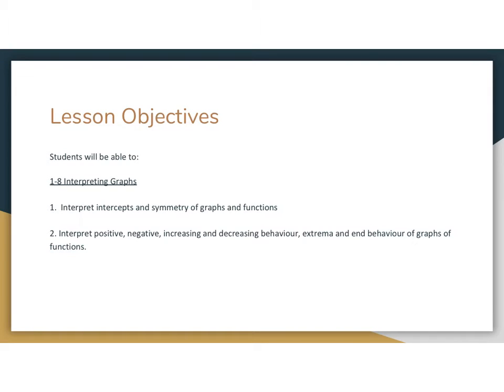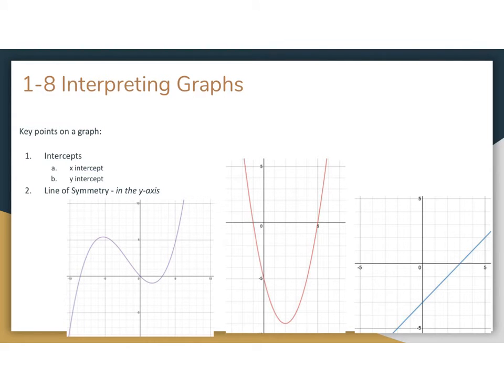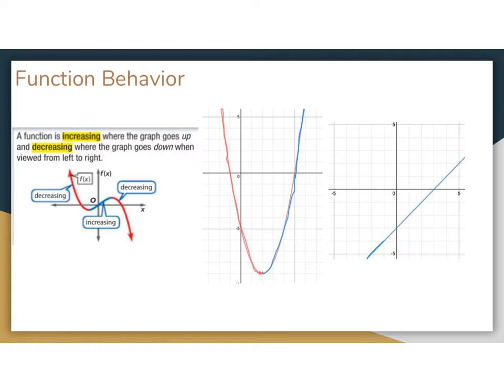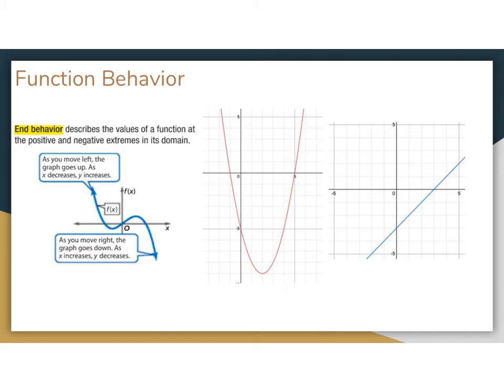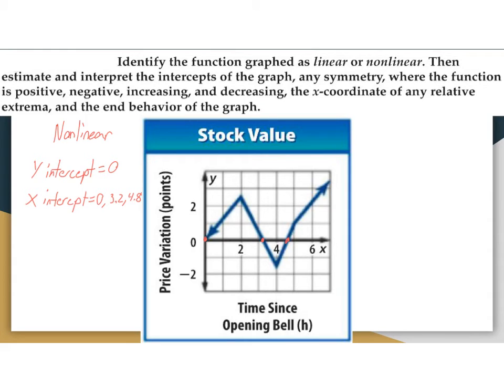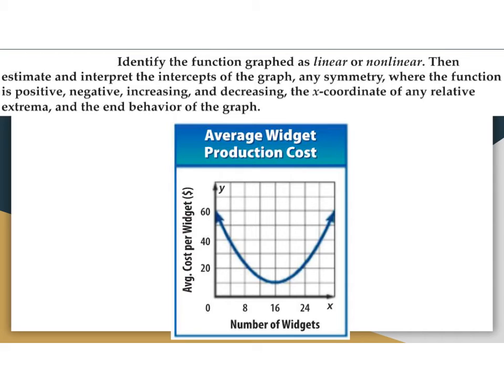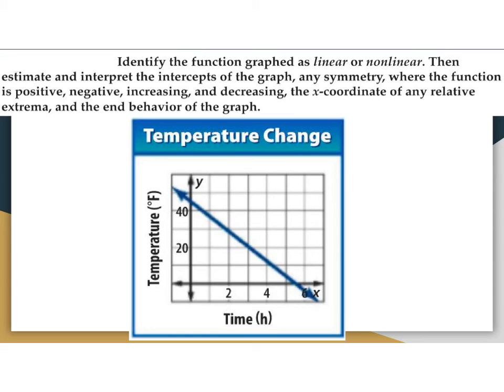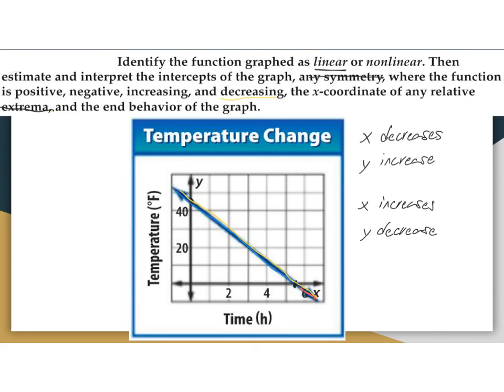Algebra 1 1-8 Interpreting Functions